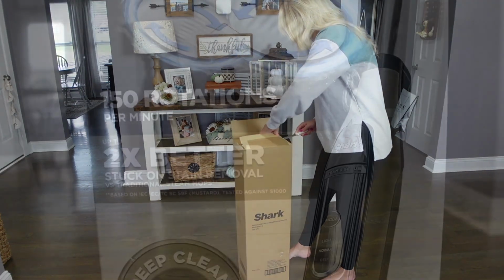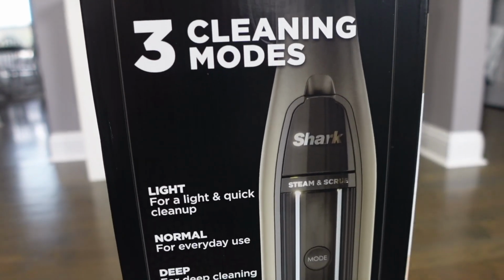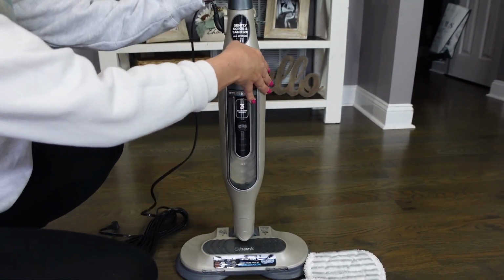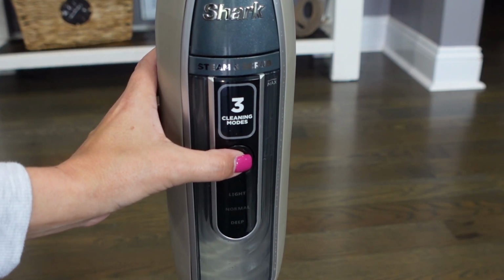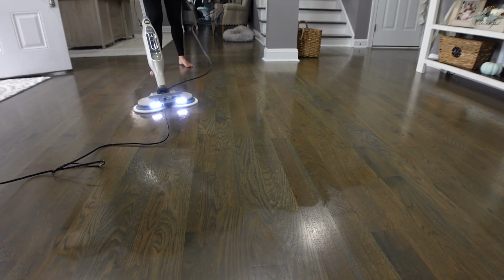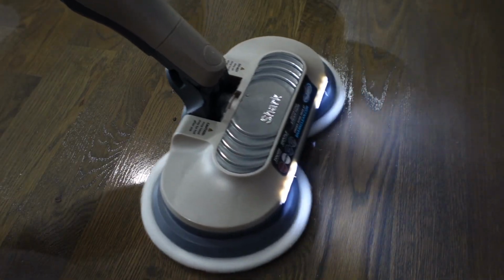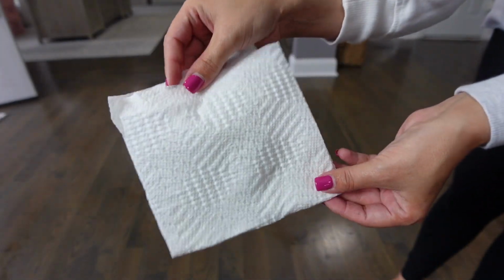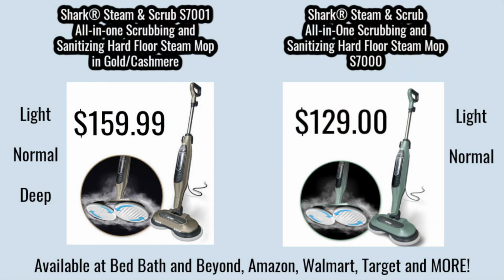Shark Steam & Scrub (S7001) Scrubbing and Sanitizing Hard Floor Steam Mop { MY HONEST REVIEW}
This is my review of the Shark Steam & Scrub S7001 Scrubbing and Sanitizing Hard Floor Steam Mop. In this video I discuss my honest opinion and first impressions. I bought this from Amazon with my own money!

Shark Steam & Scrub S7001 Scrubbing and Sanitizing Hard Floor Steam Mop
On Sale right now for $129.99!

♡  Cute Farmhouse Chippy Stand: